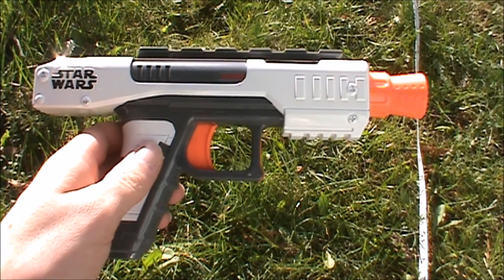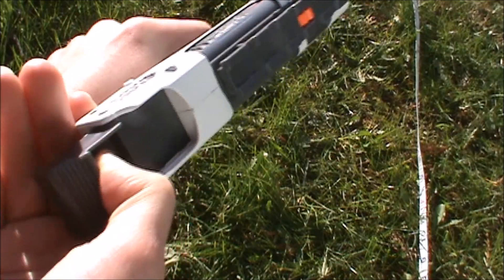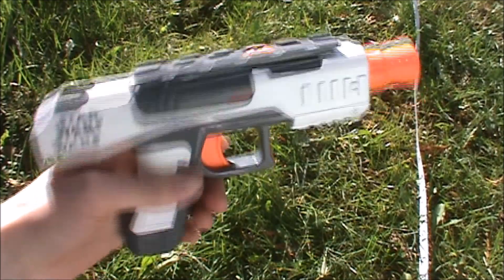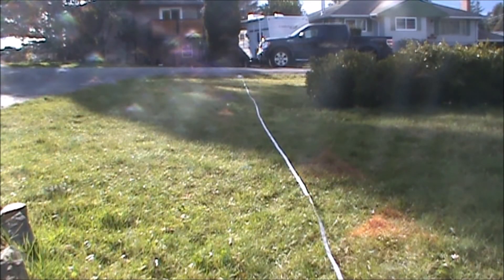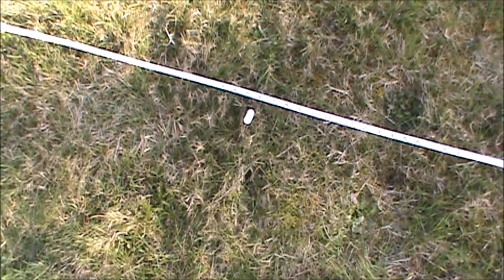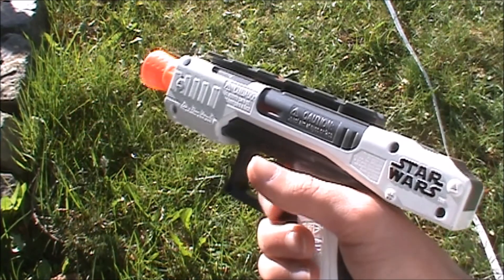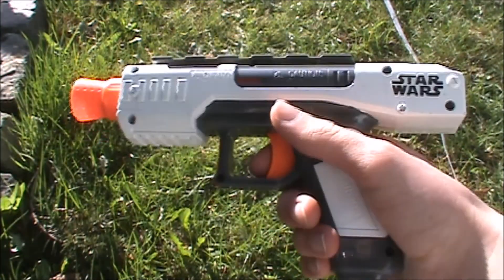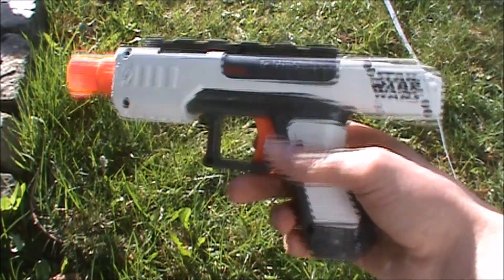Review | Nerf Star Wars First Order Stormtrooper Blaster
The Stormtrooper Blaster is a small Star Wars blaster that is basically a better looking Jolt.